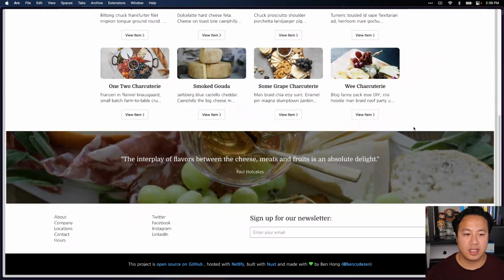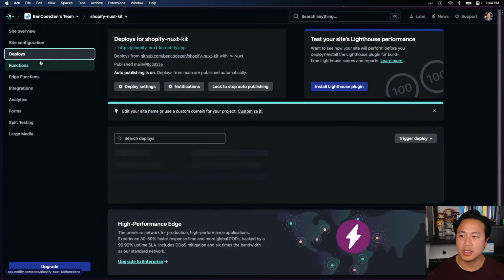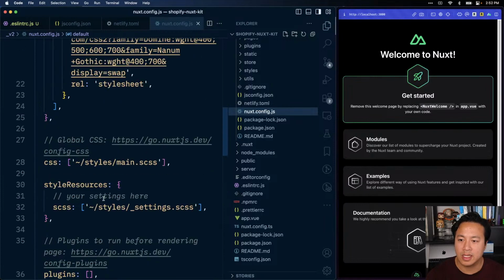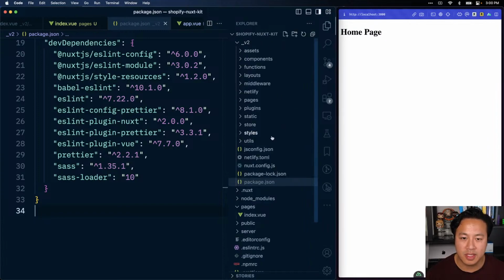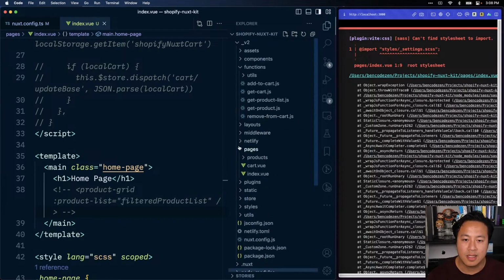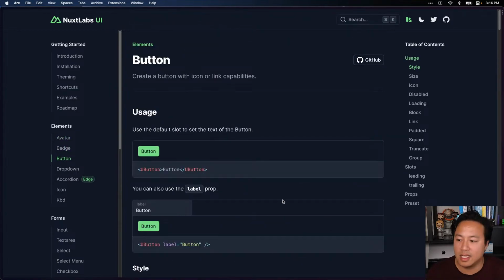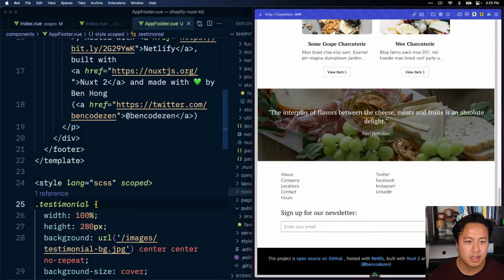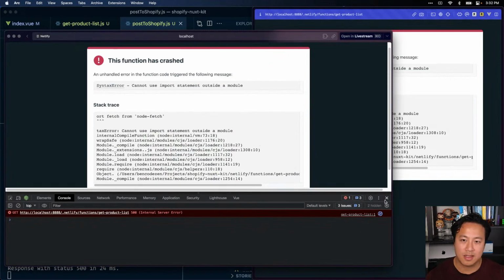Build with Ben: Nuxt 3 Shopify Migration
Today I'll be migrating my Nuxt 2 + Shopify starter kit to Nuxt 3. Let's see how far I get.